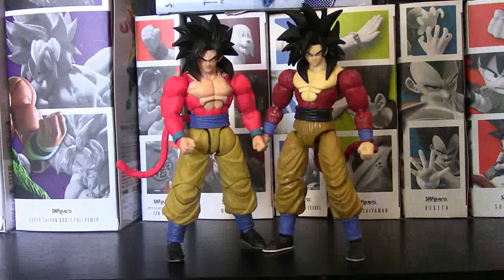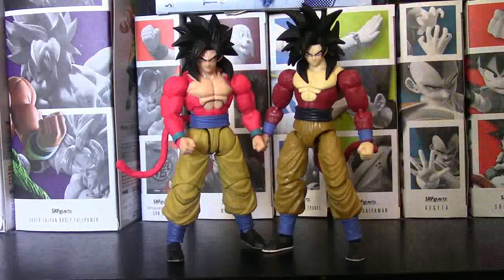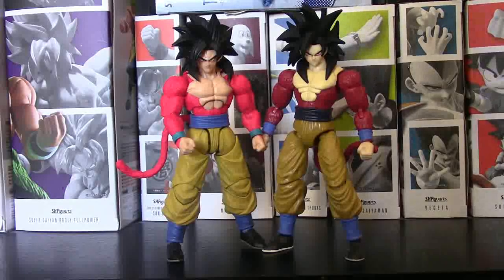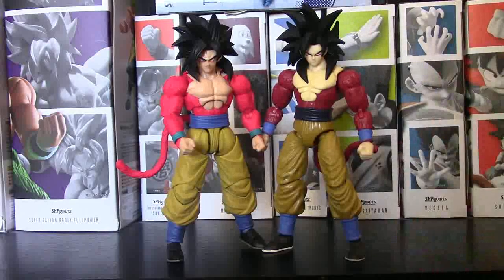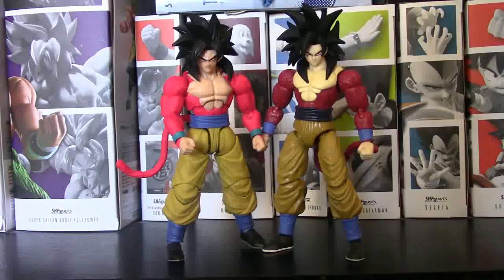SH Figuarts Super Saiyan 4 Goku | Sh Figuarts vs Dragon Stars Ep. 15 | Dragon Ball GT Goku Review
The wait is over figure heads and toy collectors! Goku Super Saiyain 4 s.h. figuarts has finally arrived. Episode 15 of Dragon Stars vs sh figuarts is on and poppin!

dragon stars super saiyan 4 goku
sh figuarts dragon ball gt super saiyan 4 Goku